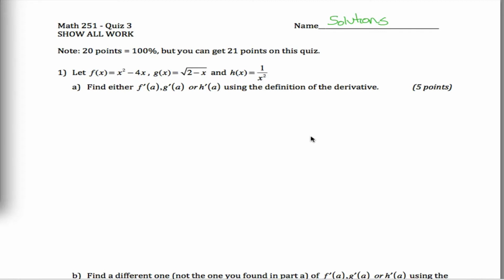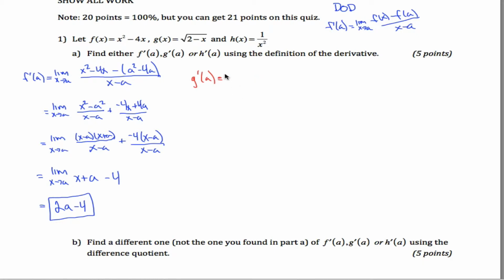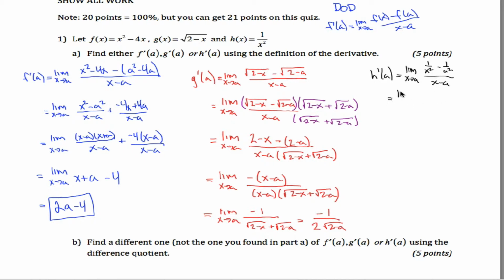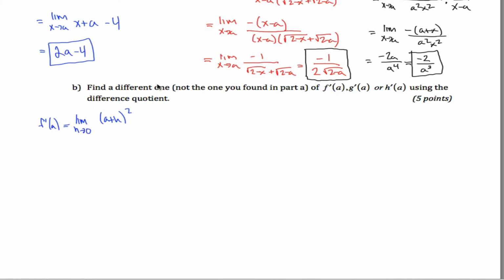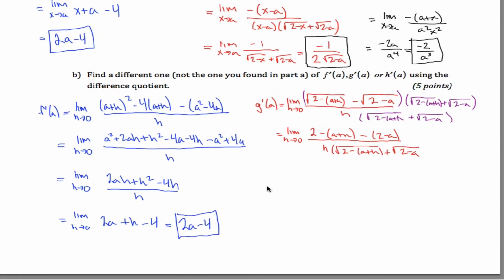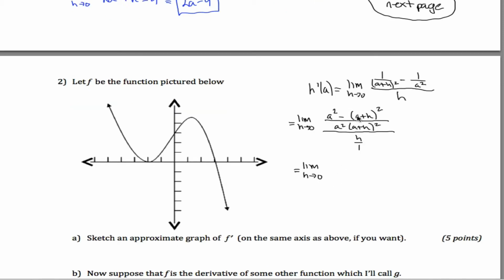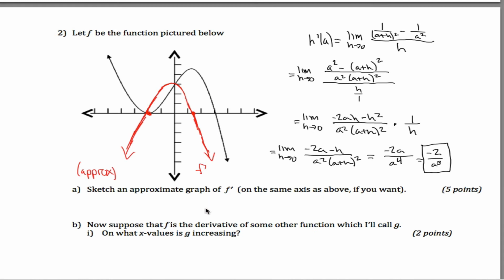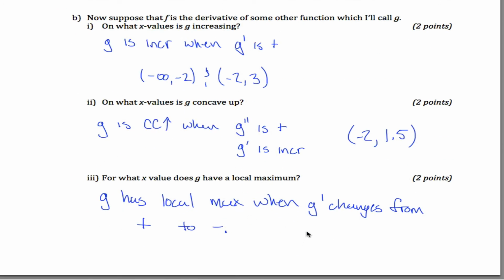DOD/DQ and Graph of deriv quiz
math 251 - Summer 14 - Quiz 3